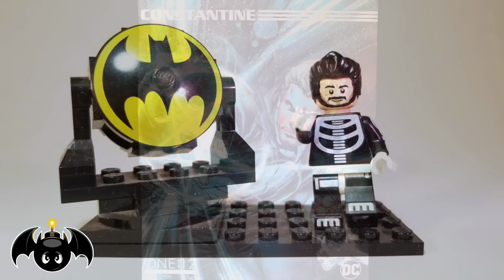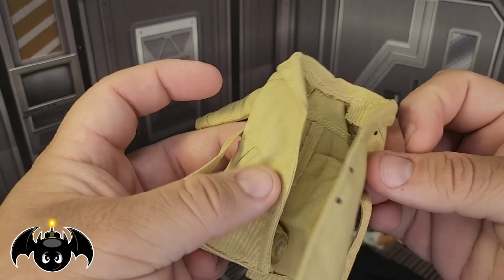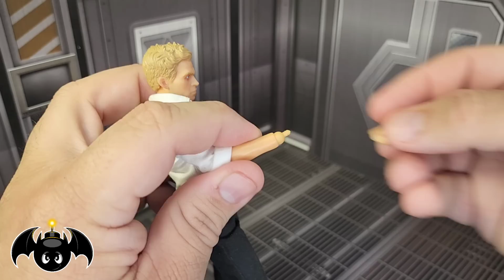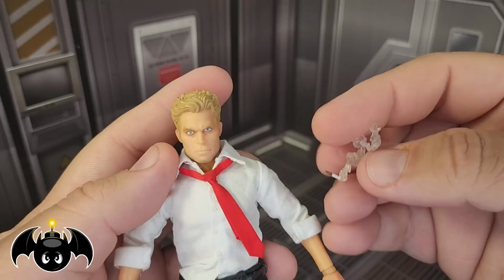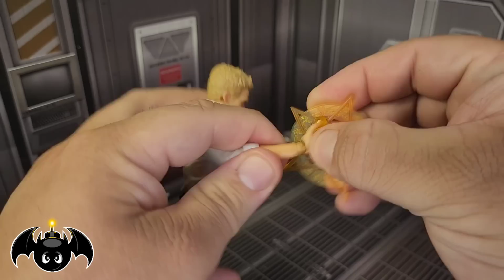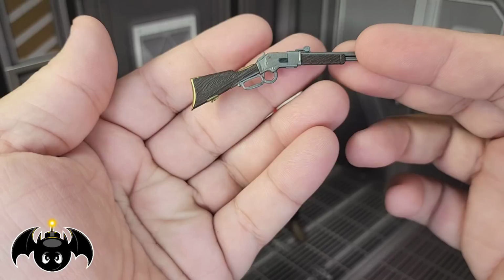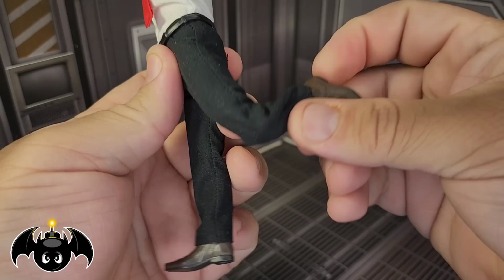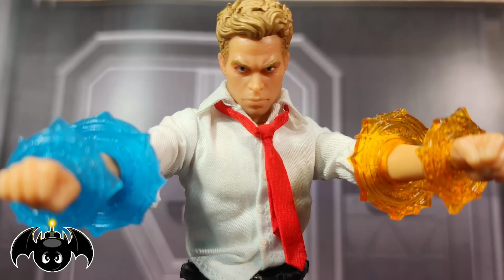Mezco Toyz One:12 Collective John Constantine action figure review.